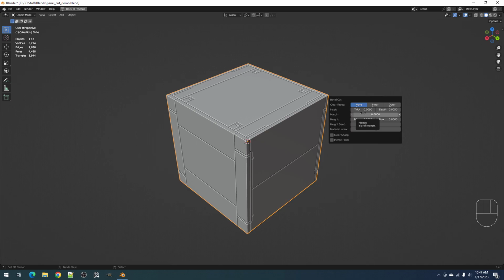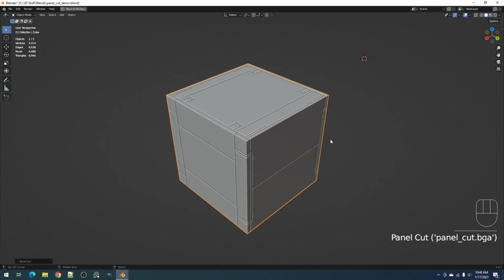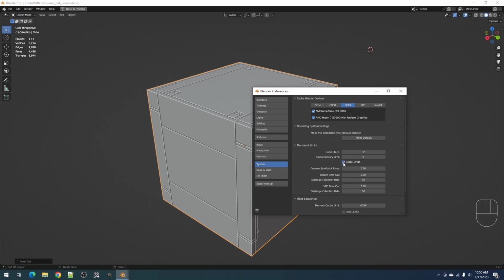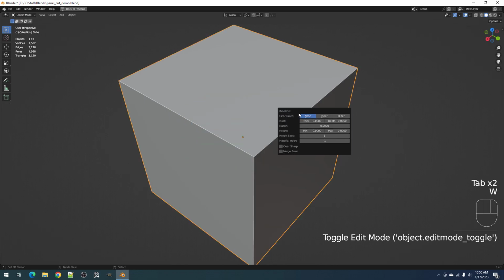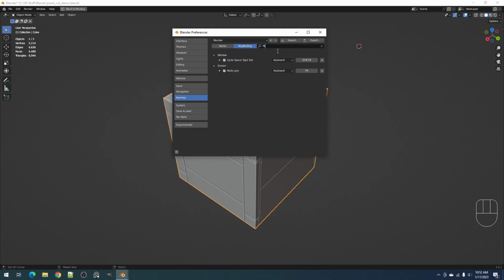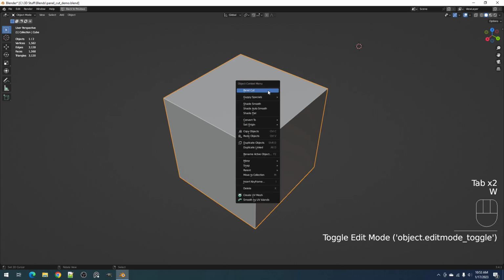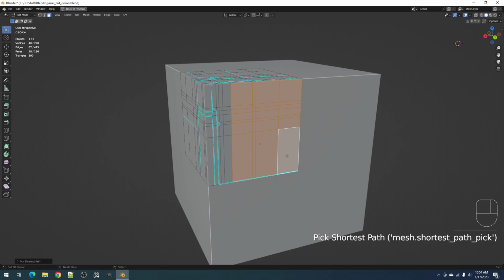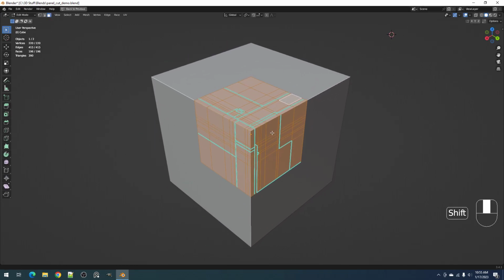Panel Cutter: Using The Redo Panel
Panel Cutter is a compact and fast add-on to generate panel details from marked sharp edges.